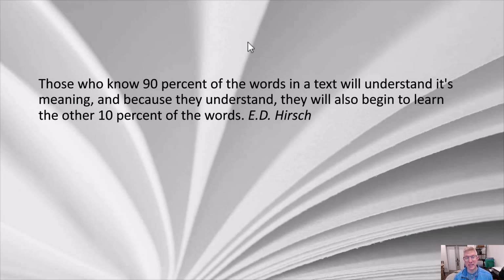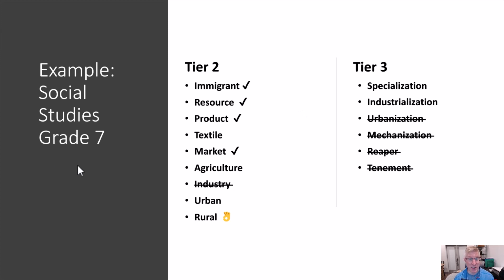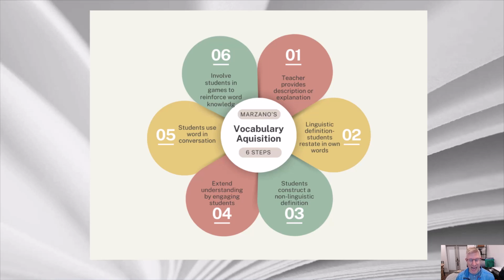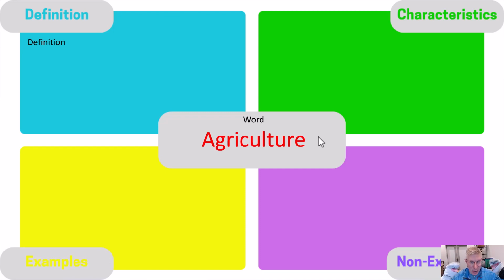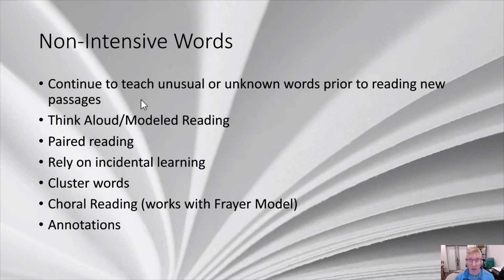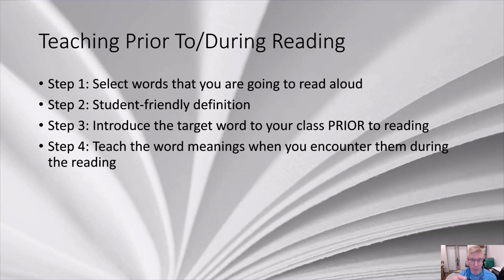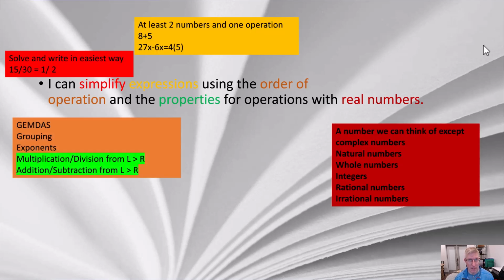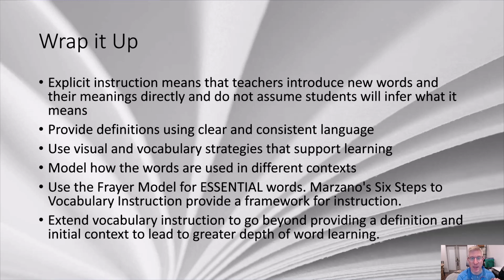Vocabulary presentation final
00:00 Introduction
08:33 Identify Key Vocabulary Task
09:08 Marzano's Strategy
12:59 Frayer Model
19:08 Frayer Model Activity
19:19 Vocabulary Instructional Techniques
27:31 Sentence Stems
28:47 Language Objectives